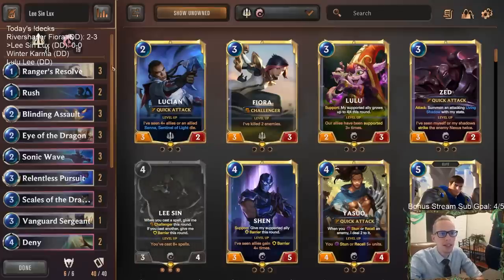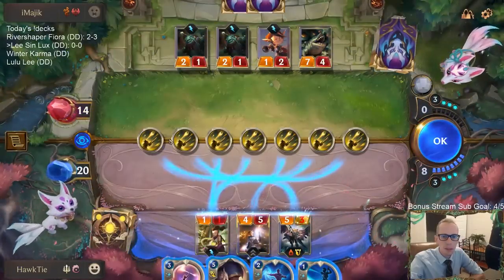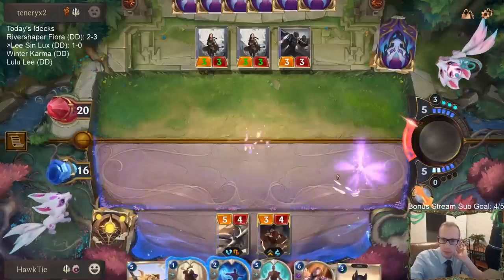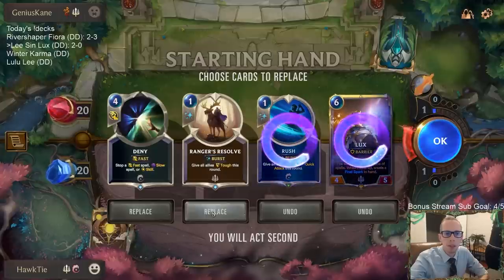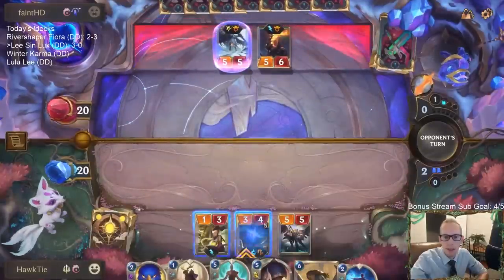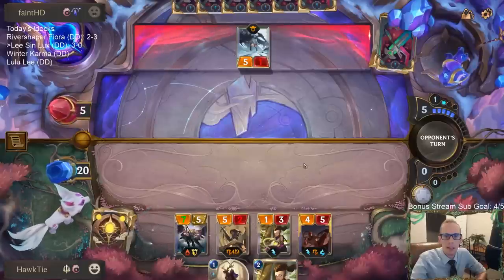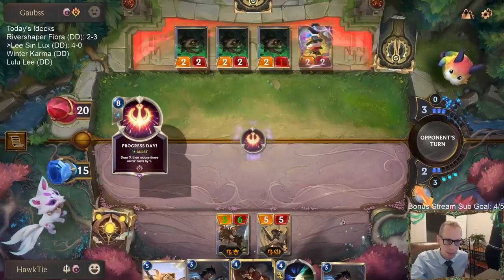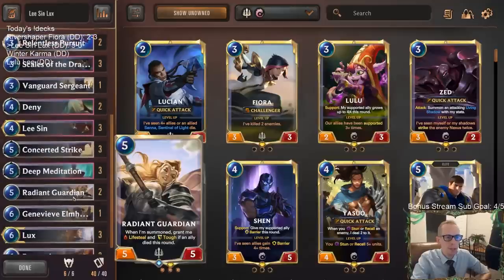Lee Sin Lux: Very Impressive! l Legends of Runeterra LoR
Legends of Runeterra Ranked deck: Lee SIn Lux
Code:
CEBQGAQAAEBAOBICAIBAGBQIBEBACABBFIBAEAICCIYQEAIAB4KQEAIBAADACAQABI
Champions: Lee Sin, Lux